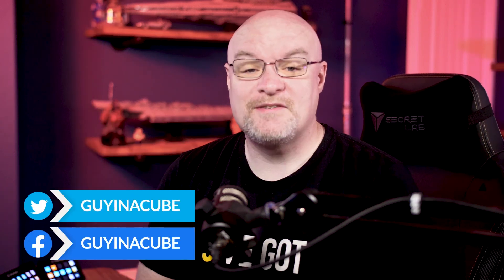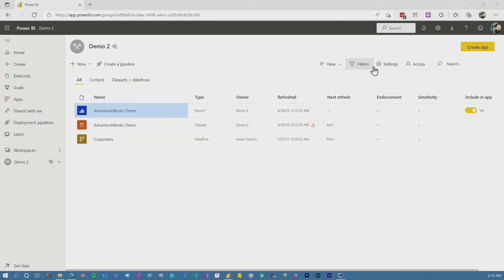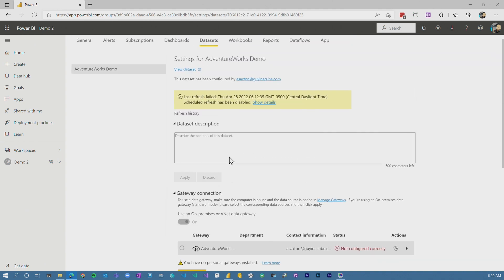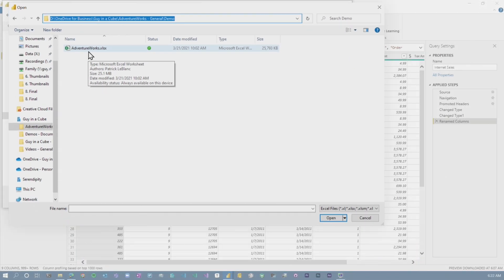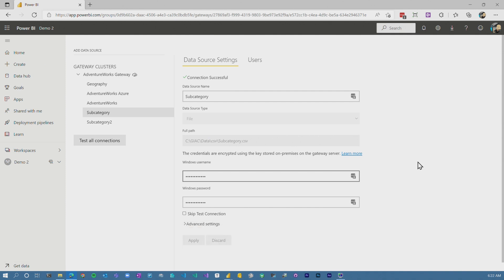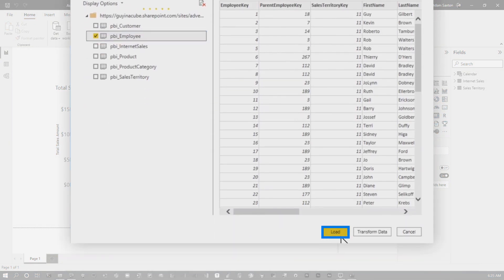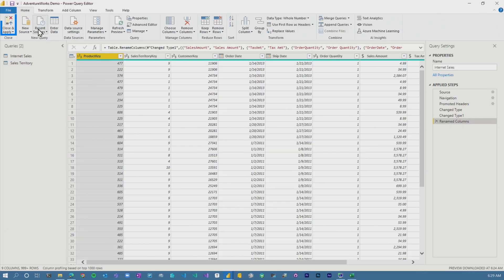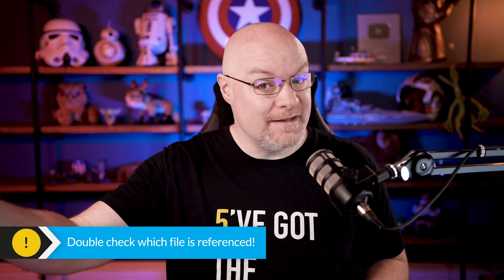My Excel file is in the cloud! Why isn't refresh working in Power BI???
Pulling data from an Excel document in the cloud? Is your Power BI dataset not refreshing? Adam looks at why this could be the case and how to get it working.